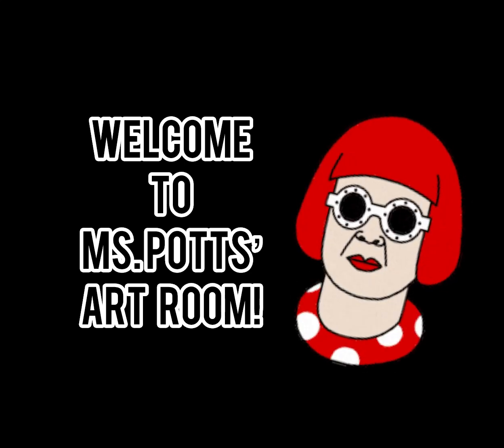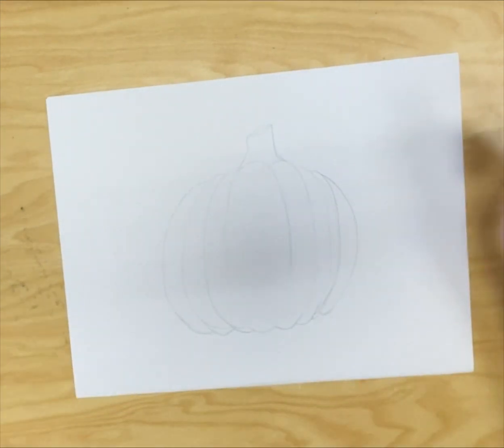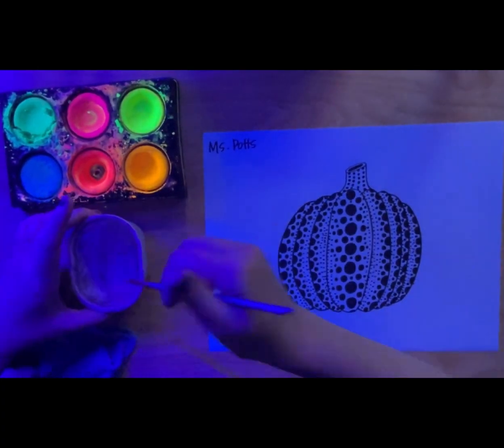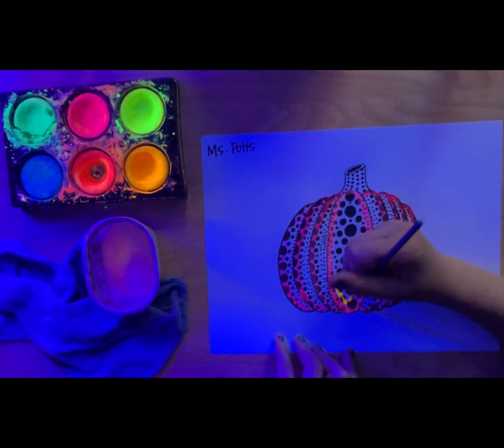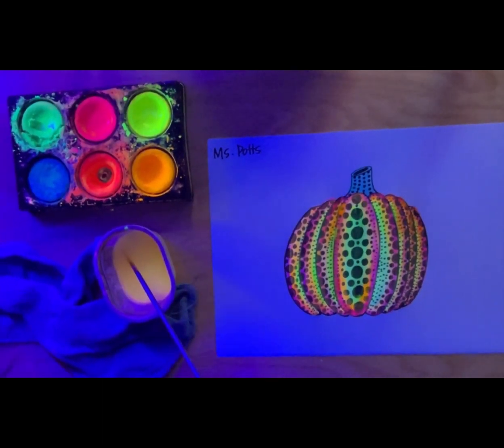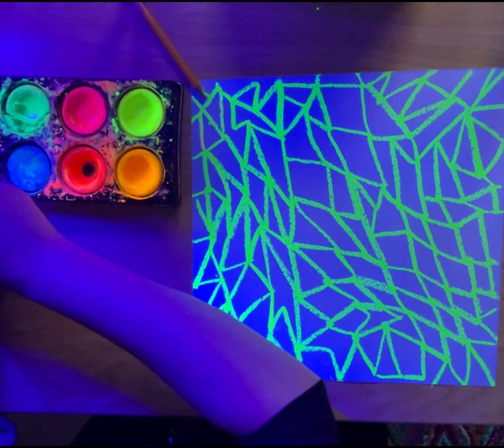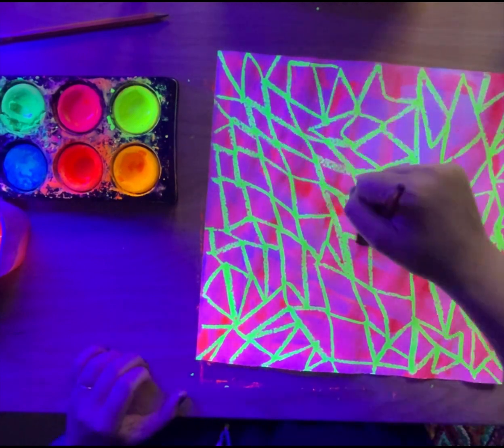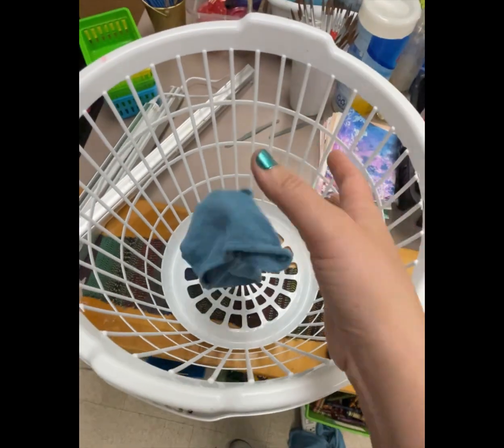2nd Grade Yayoi Kusama Inspired Pumpkin Painting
Embark on a creative journey with me in this video, as I guide 2nd-grade artists in crafting polka dot pumpkins inspired by the legendary artist Yayoi Kusama. Together, we explore the principle of repetition while drawing from life, using glowing watercolors, oil pastels, and black permanent markers to bring our pumpkin creations to life.